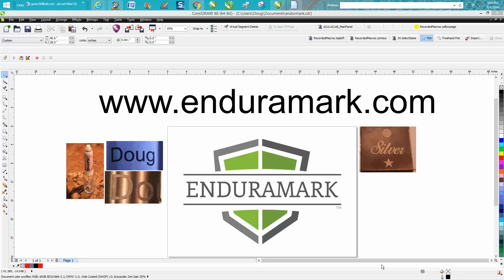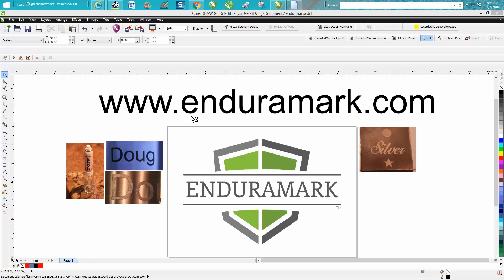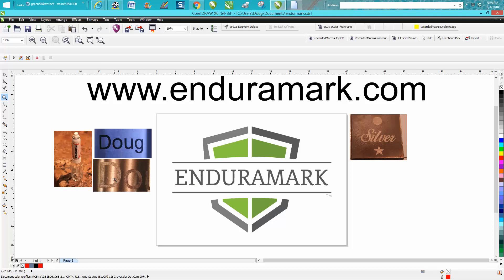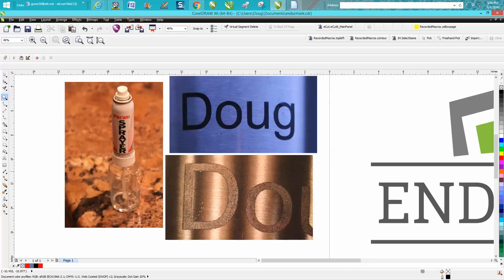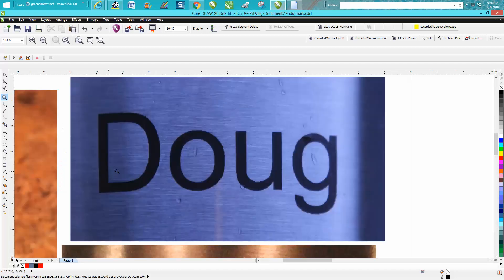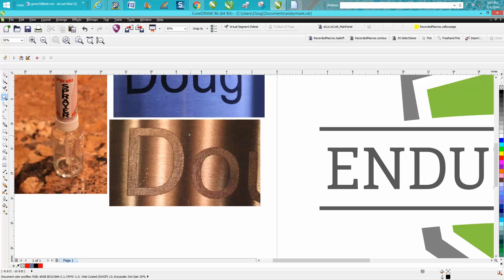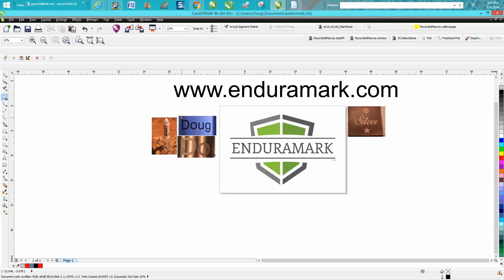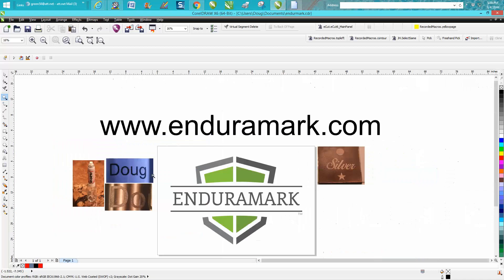Laser Tricks & Tips Enduramark Laser Coating Black Silver and Diamond Dust